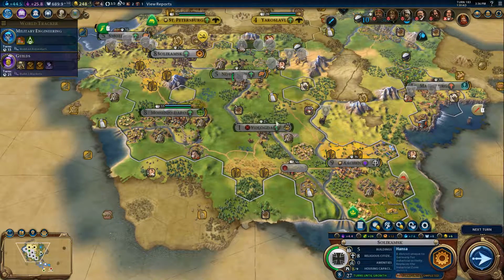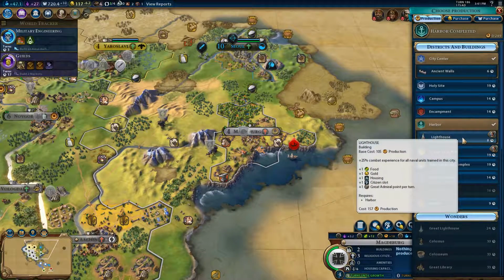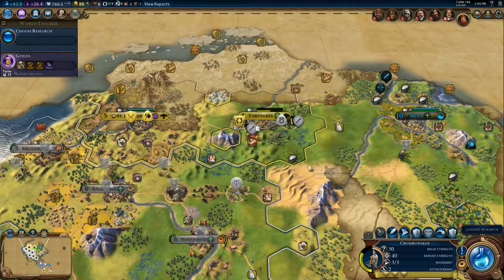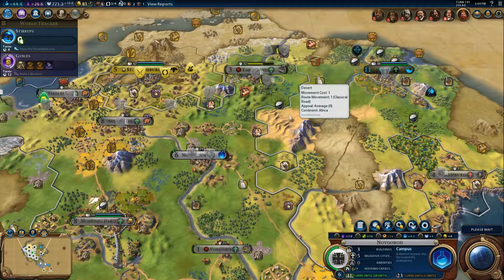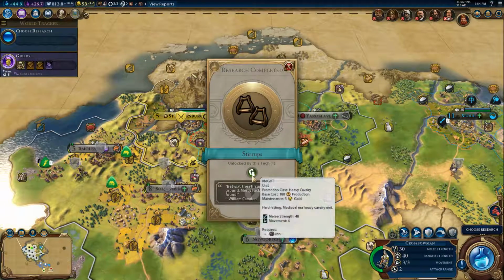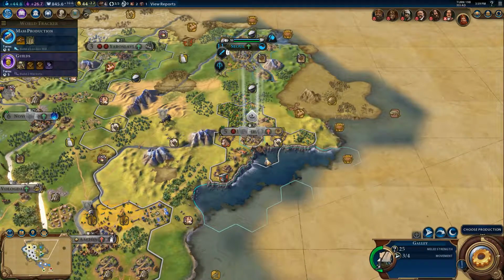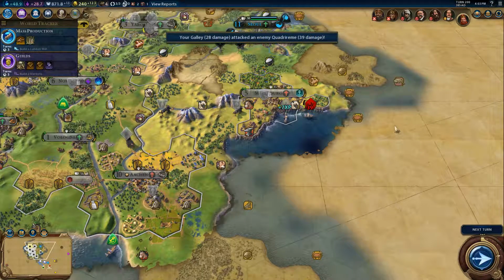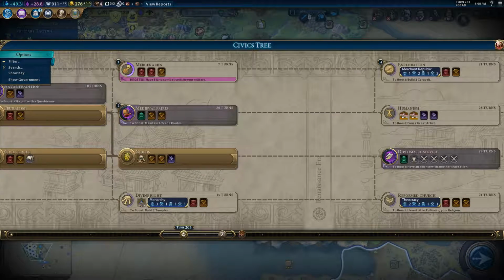Civilization VI (6) - Let's Play Germany - Episode Seven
Civilization VI Let's Play as Frederick Barbarossa of Germany!

Episode Seven: In this episode we conclude war with Russia and prepare for a different sort of challenge!